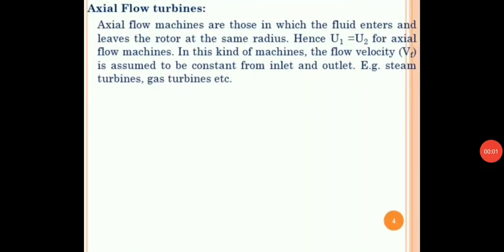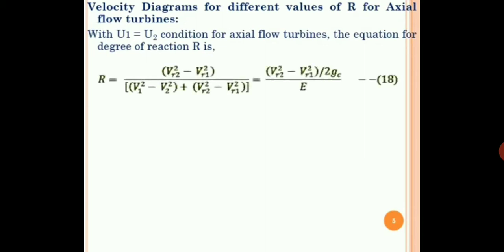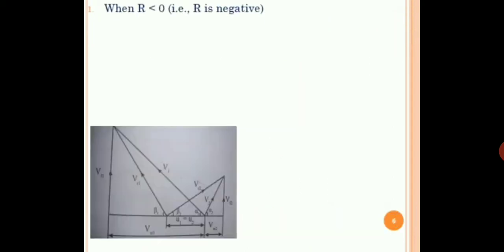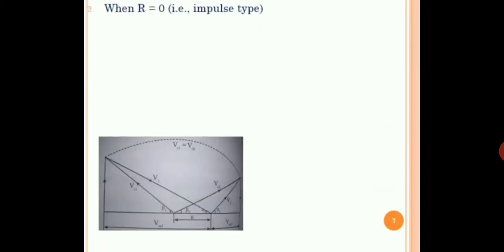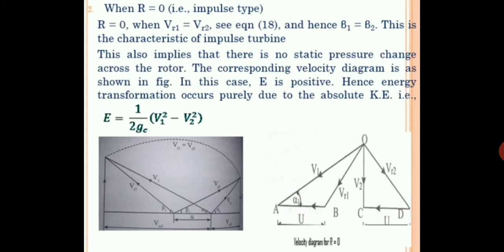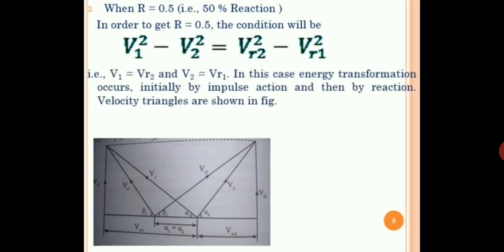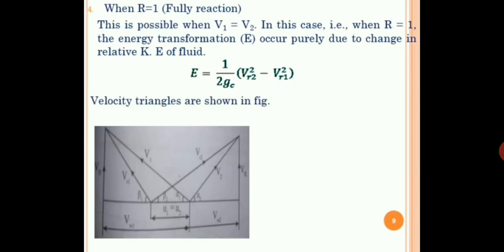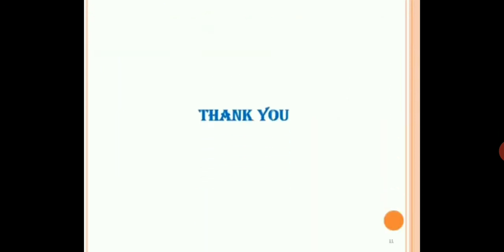9 December 2020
Velocity triangle for various values of degree of Reaction